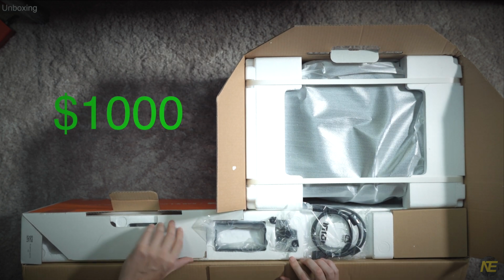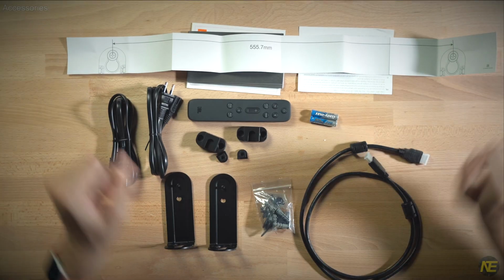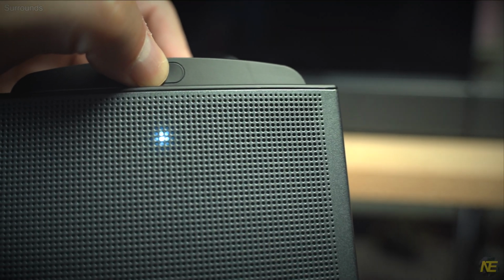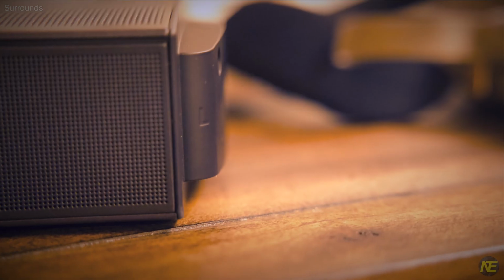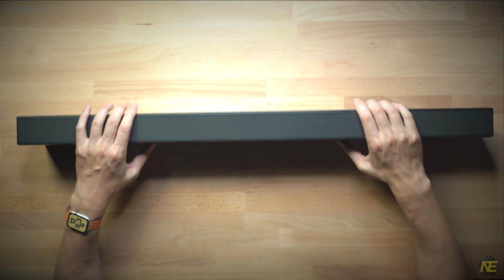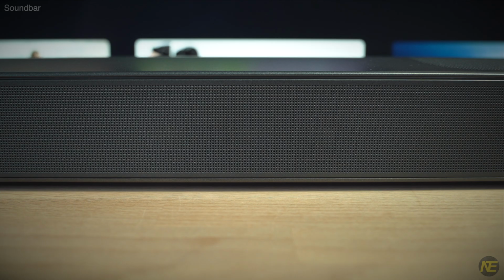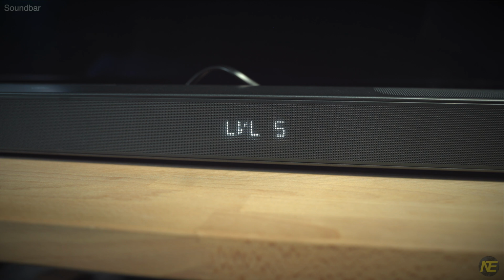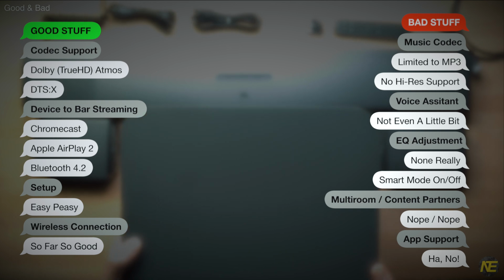JBL Bar 9.1 - Unboxing and Hardware Overview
In this video I unbox, give a hardware overview, and provide initial impressions of the JBL Bar 9.1

Chapters
0:00 Unboxing
1:18 Accessories
2:04 Sub
3:05 Surrounds
4:54 Soundbar
9:10 Good & Bad
10:34 Subscribe, Comment, and Like

👉 Sony A7iii Mirrorless Camera
👉 Sony 50mm lens for filming
👉 Sony ZV-1 blogging camera (overhead view)
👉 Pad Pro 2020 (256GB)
👉 iPad Pro USBC Hub
👉 Magic Keyboard for iPad Pro
👉 Microphone (Sennheiser)
👉 Focusrite Scarlett 2i2
👉 SanDisk 2TB SSD
👉 SanDisk SDXC 512GB
👉 Sony Headphones
👉 Boom arm for mic
👉 Overhead Camera Mount
👉 Overhead and green screen backdrop stand

👉 Background TV (LG OLED)
👉 Led Lighting
👉 Ring Light
👉 Studio Lights
👉 LED Tree Purple
👉 LED Tree Blue
👉 Accent LED Lights
👉 Light Reflector
👉 Light Diffuser
👉 Small Lamp (alternative currently sold out)